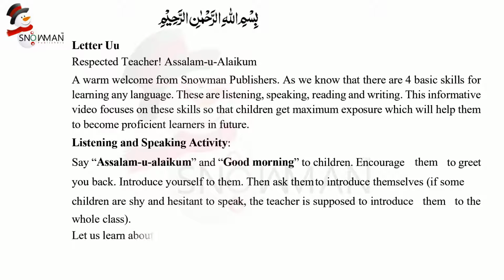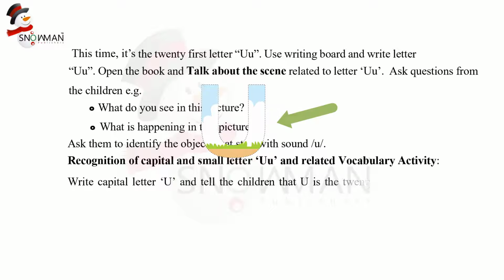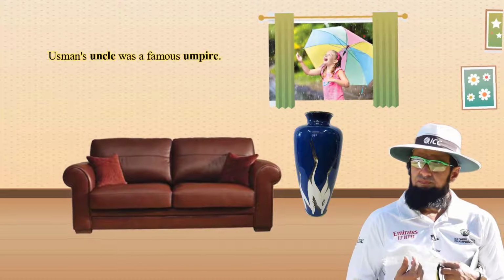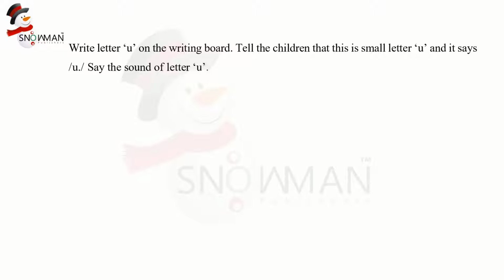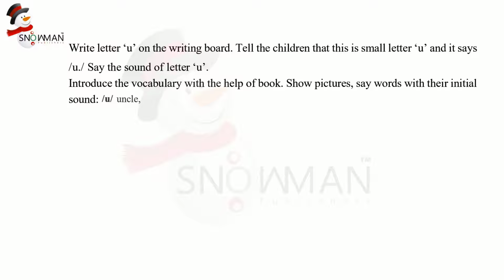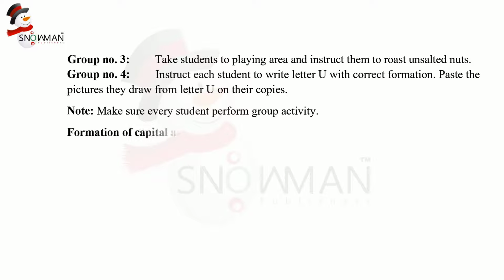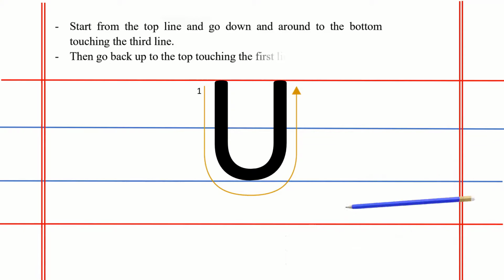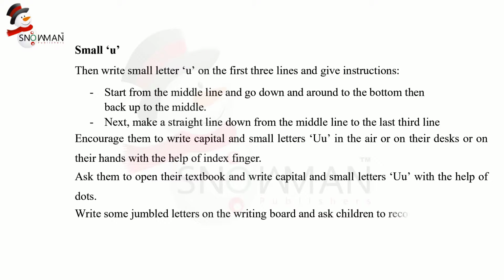LC English nursery Primer 2 Letter U